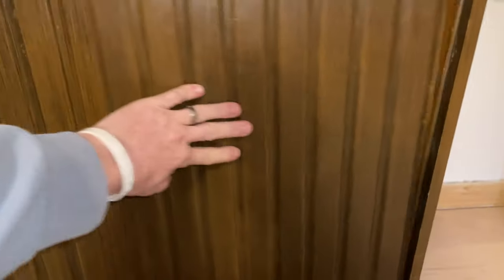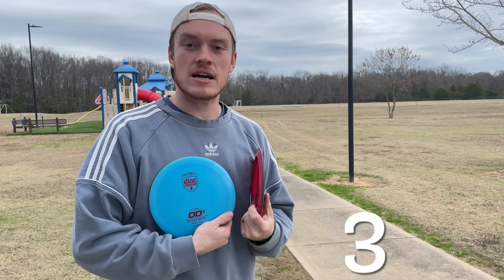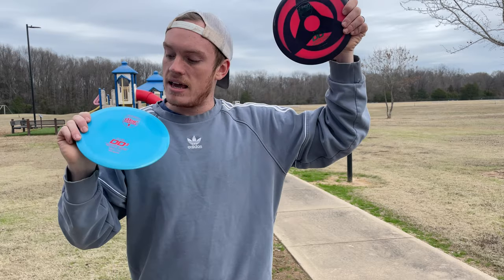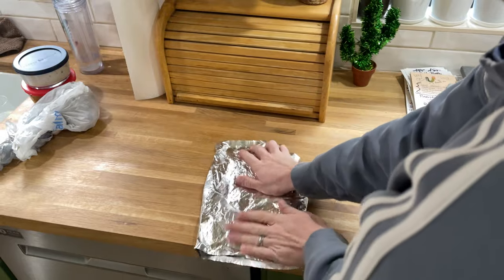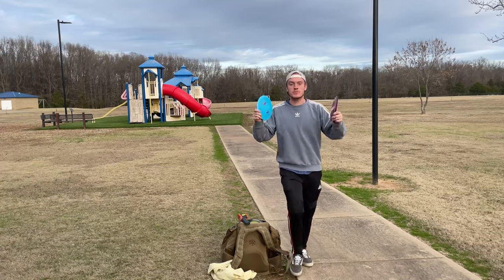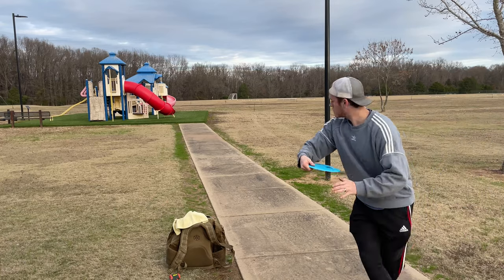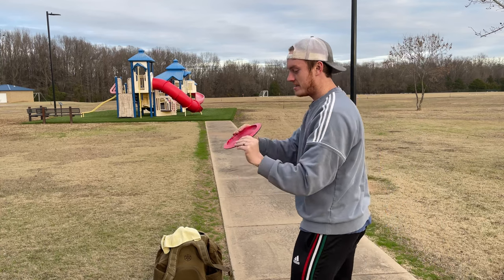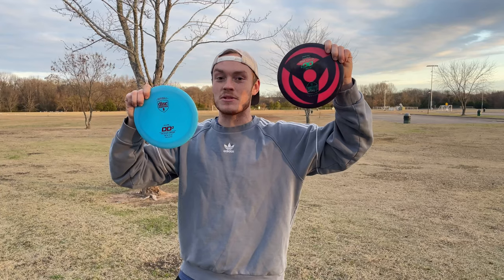Does Temperature Affect the Flight?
Does the temperature of the disc change the flight of the disc? Put the theory to the test and was surprised at the results!!